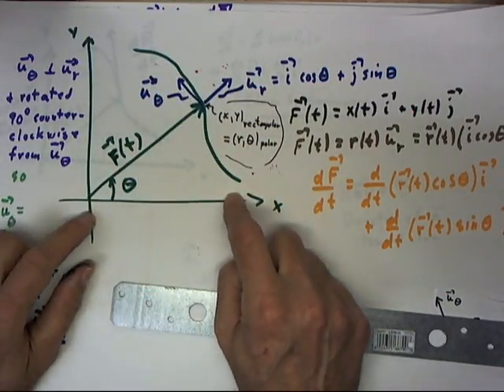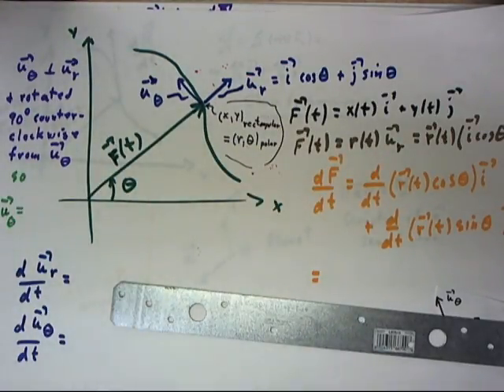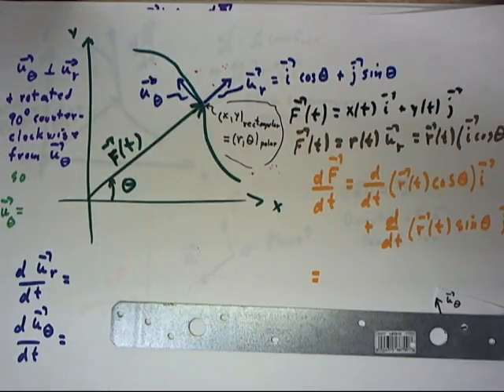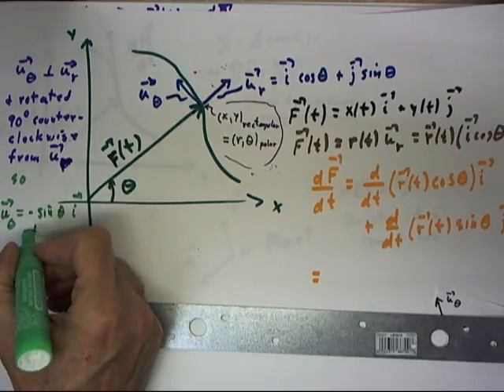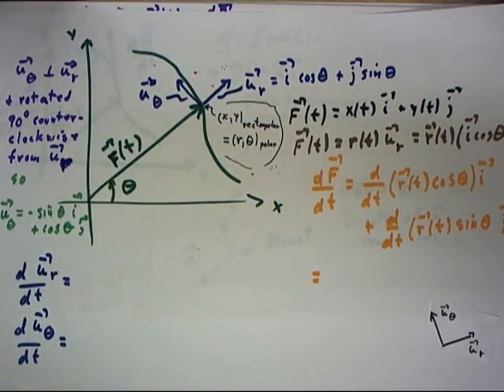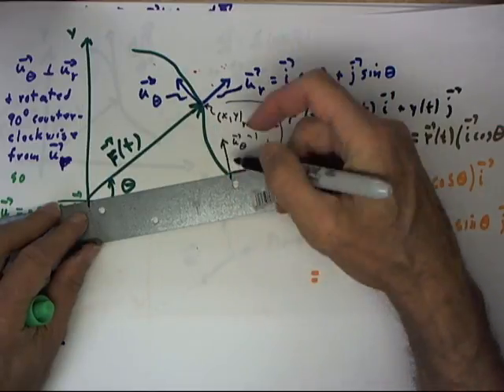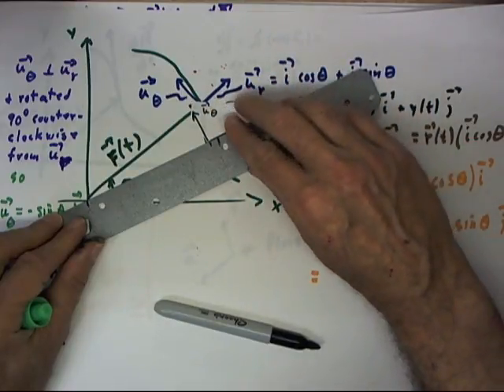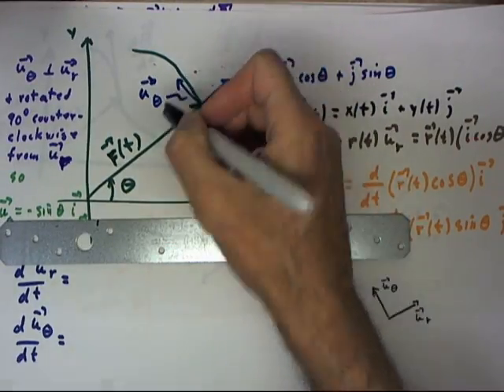multivar 10 21